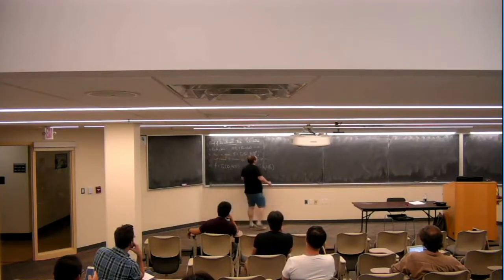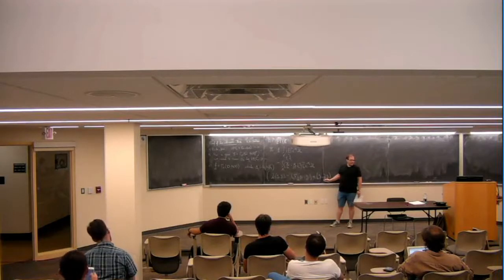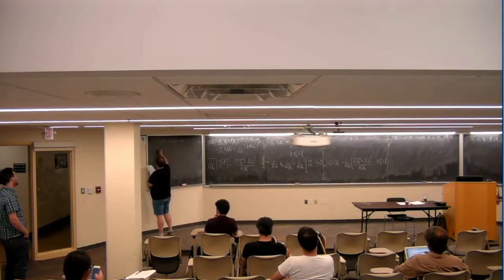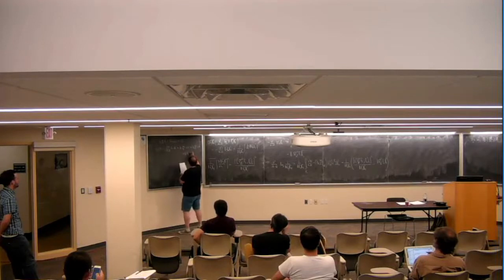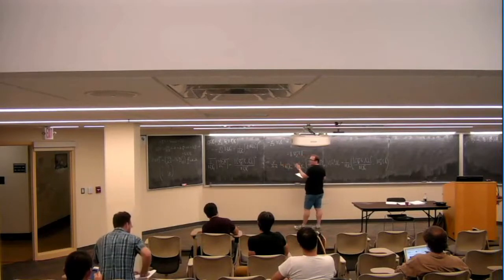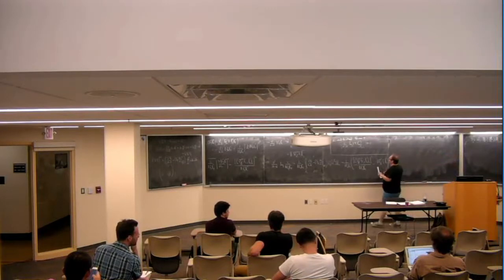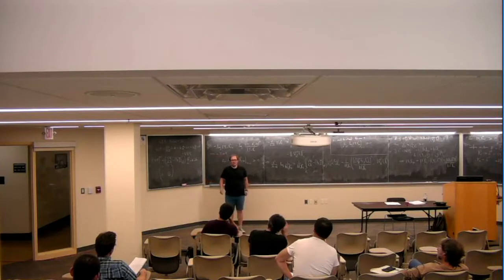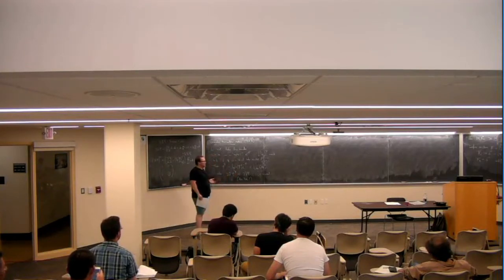Dror Varolin - Minicourse - Lecture 3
Dror Varolin
Variations of Holomorphic Hilbert spaces

Traditional complex analysis focuses on a single space, like a domain in Euclidean space, or more generally a complex manifold, and studies holomorphic maps on that space, into some target space. The typical target space for a domain is the complex plane, but for complex manifolds there is sometimes a need to consider a different target space. The easiest target spaces are line bundles, and then one considers sections rather than functions; the case of the trivial bundle corresponds to studying the graphs of holomorphic functions.

Often the set of all holomorphic sections of a line bundle is simply too vast, so one considers natural subsets of sections. A fruitful approach is to study those sections that are square-integrable with respect to some Hermitian inner product structure and a volume form. The focus on Hilbert spaces was introduced by S. Bergman in the early 20th century, and came into maturity via PDE methods through the works of many distinguished mathematicians including Bochner, Kodaira, Spencer, Morrey, Kohn, H\ormander, Andreotti, Siu, Yau, Bombieri, Demailly and their many students and colleagues since.

With the vast knowledge about the case of a single manifold and Hilbert space in hand, people have begun to examine how these function spaces vary when certain parameters are changed. One could change the complex
structure of the underlying manifold (as was done for compact Riemann surfaces by Teichmuller, and more thoroughly and Ahlfors and his school), and one could also change the Hermitian structure used to define
the Hilbert spaces. Algebraic geometers have been exploring such deformations for a very long time, via the Hodge Theorem and its variants, to great effect, especially under certain strong curvature assumptions. However, as one relaxes these curvature assumptions somewhat, the black box given by the Hodge Theorem cannot be used any longer, and one has to look under the hood.

Perhaps the crowning achievement of these more refined Hilbert spaces methods is the L^2 extension theorem of Ohsawa-Takegoshi; a theorem that gives sufficient, almost necessary conditions for extending weighted square-integrable holomorphic functions from a submanifold. The theorem opened the door for arguments that use induction on dimension, and a major advance was Siu's deformation invariance of plurigenera, which eventually lead to a fundamental breakthrough in the minimal model program of birational geometry.

In 2009, Bo Berndtsson published a paper in the Annals of Mathematics, in which he established two theorems that measure, in a very precise way, the variation of Hilbert spaces of holomorphic sections of line bundles on a complete Kahler manifold. His first theorem, which is stated on the poster for this Atelier, deals with the case of pseudoconvex domains, while his second theorem deals with the case of compact Kahler manifolds. The two theorems have already seen an incredible number of applications, but surely this is just the beginning.

In this segment of the Maryland Analysis and Geometry Atelier, whose acronym---MAGA---is the Hebrew word for `contact', we will make full contact with Berndtsson's first theorem, and some contact with his second theorem. The first lecture will focus on the basics of Hermitian holomorphic geometry. The remaining lectures will focus on Berndtsson's Theorems and a couple of my favorite applications. The most striking application is a new and, in my opinion more conceptual, proof of the Ohsawa-Takegoshi Extension Theorem, due to Berndtsson and Lempert. I will explain the idea of this proof, and also show how the extension theorem is, at least morally if not literally, equivalent to Berndtsson's
Theorems.